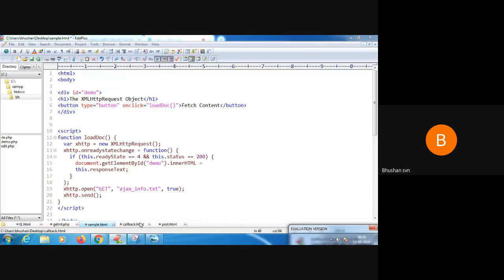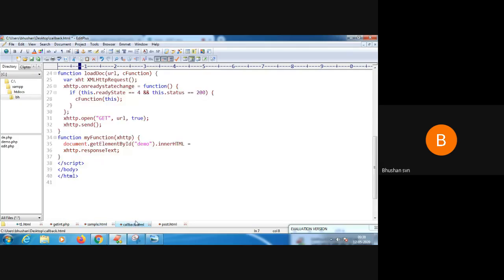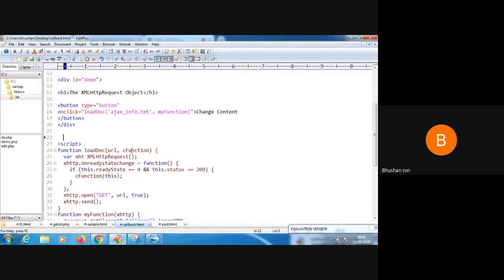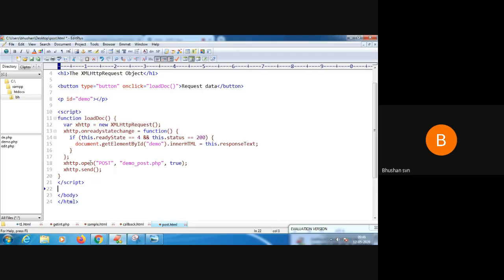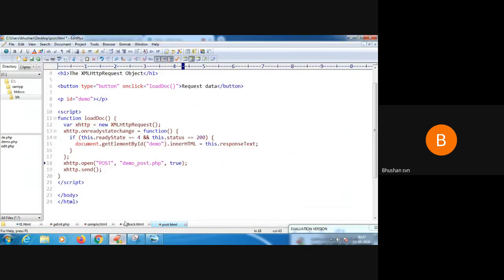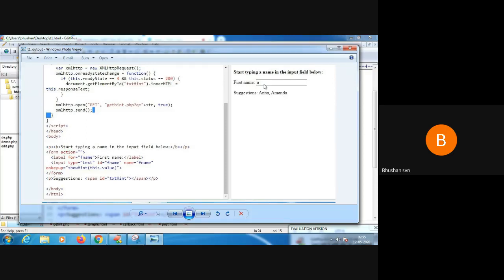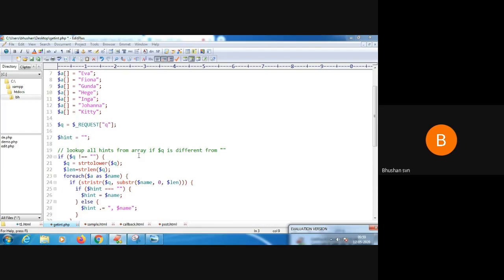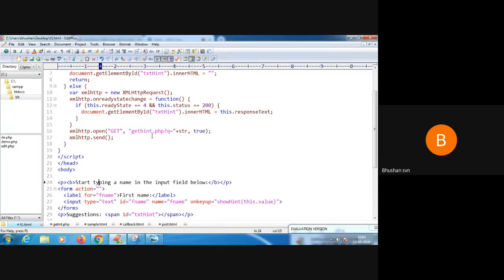AWP Class may12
simple ajax, callback, with php, post method